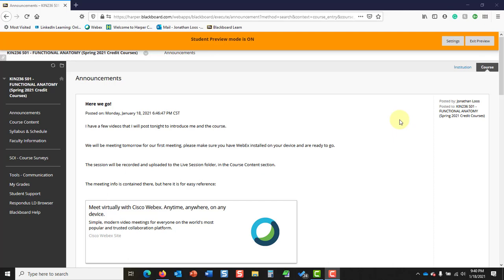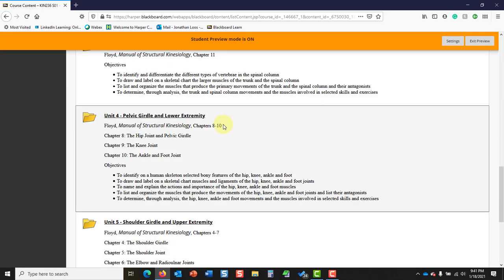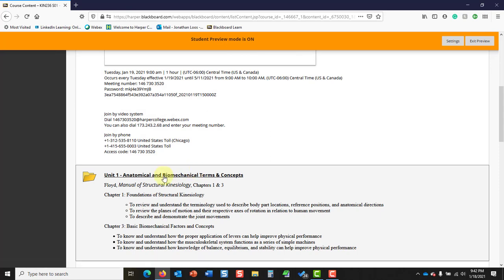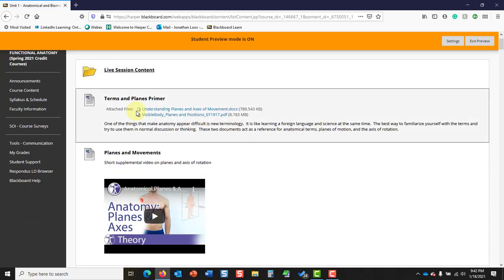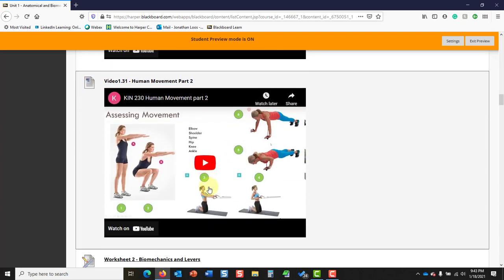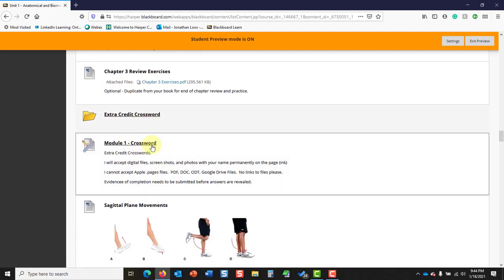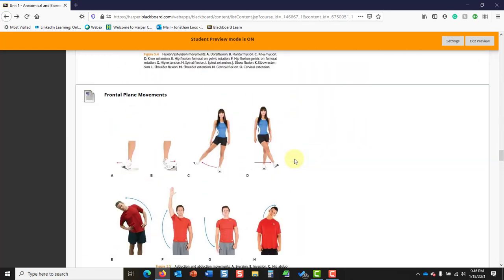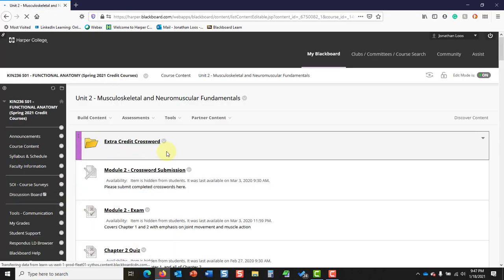KIN 236 BB tour